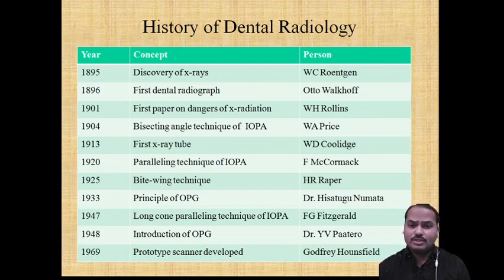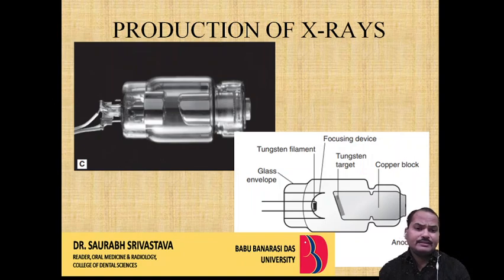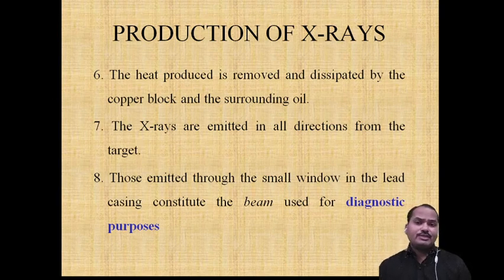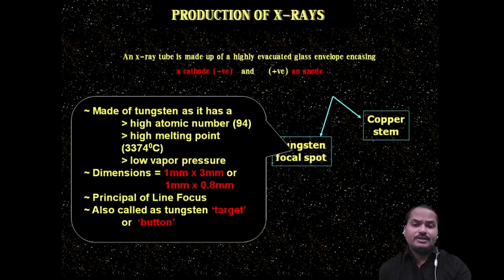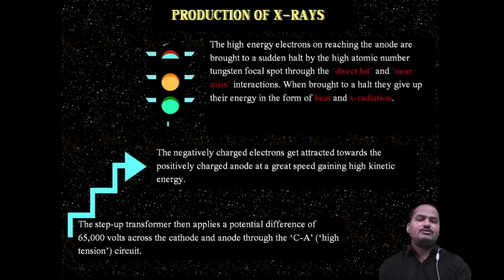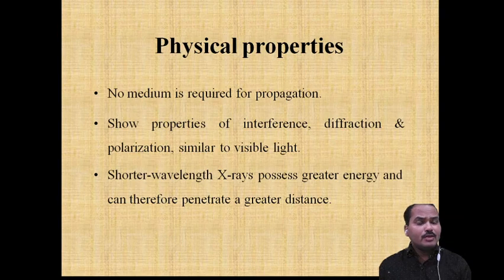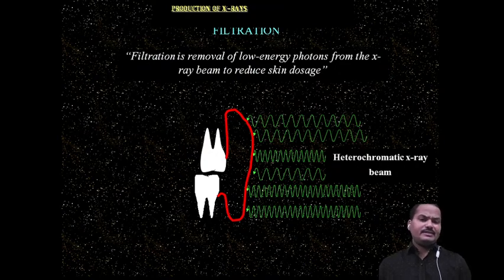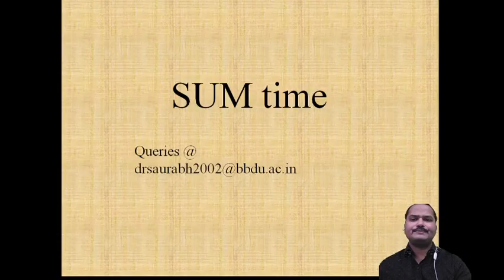BDS 403 OMR Radiation Physics 1 Dr. Saurabh Srivastava